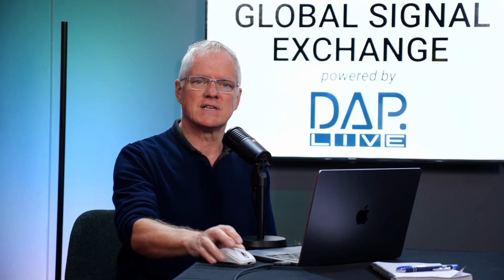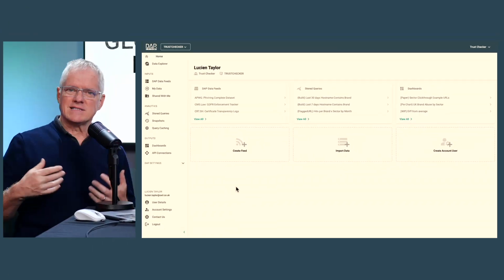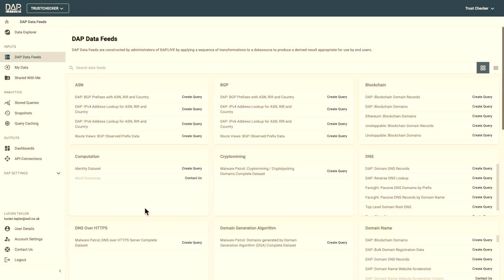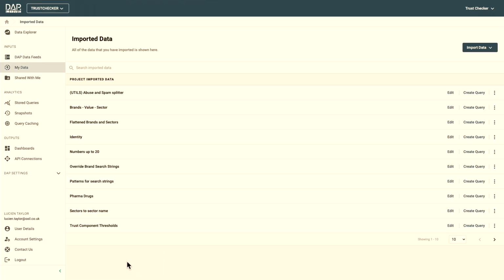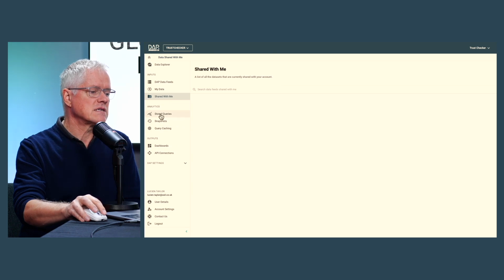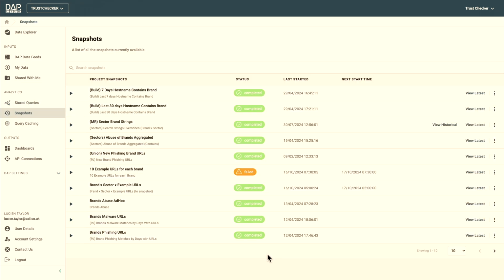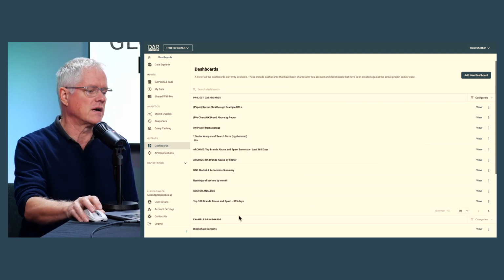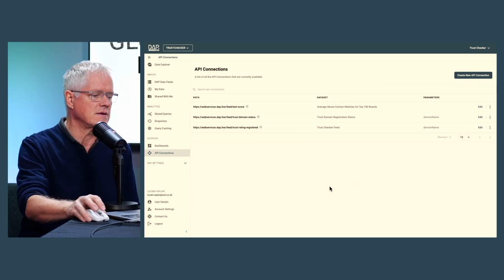Introduction to DAP.LIVE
An overview of the DAP Platform introduced by Lucien Taylor, Founder and CSO of the DNS Research Federation and Co-Founder of the Global Signal Exchange.  In this video, Lucien gives and overview of the core features of the platform: its data inputting system; analytics; and outputs.